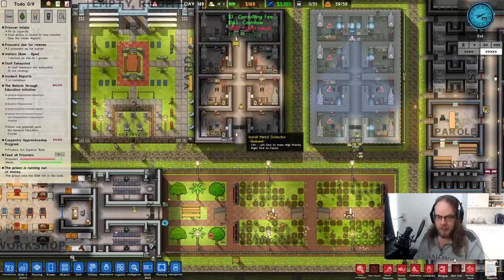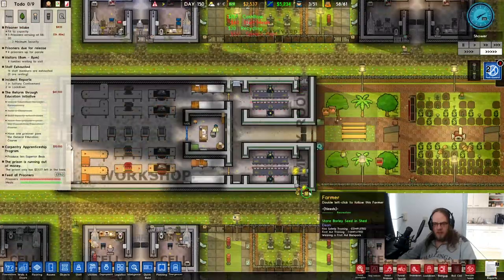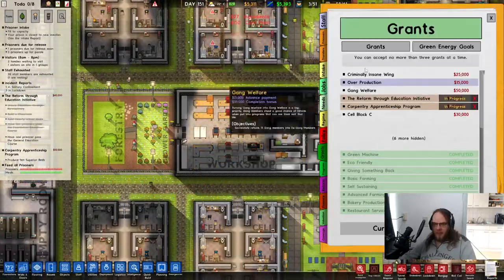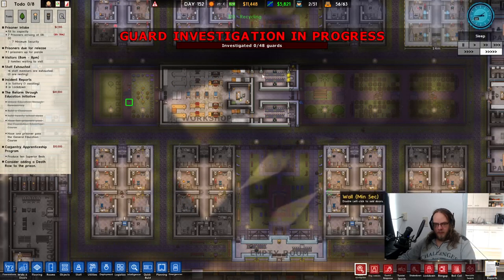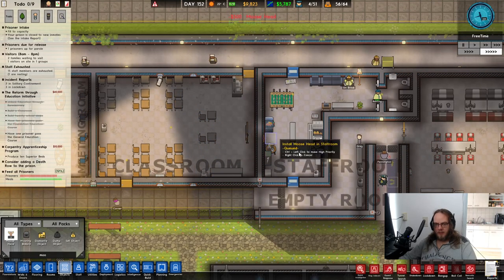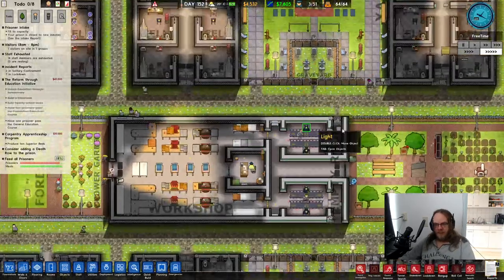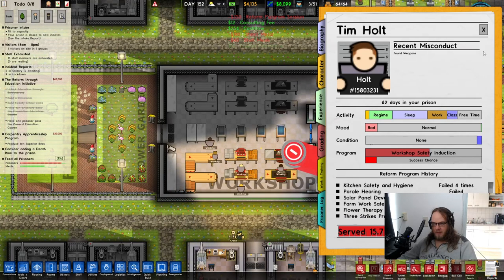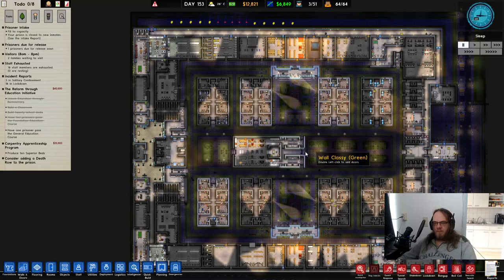Pillows | Prison Architect: Swansong Slammer (Final Prison Episode 26)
The thing I forgot, while building the remaining cells, is that the Soft Pillows don't get cloned over, so I place them in.
Turns out, you can stack an infinite number of pillows on a single bed, given all previous pillows are installed. This way some cells end up with 2 or even 3 pillows, but they don't add anything.

This prison will have a maximum of 64 capacity, all cells eventually 15/15, and all gradable rooms will be 10/10
All DLC's are active and in use in 1 way, shape or form.
I will focus heavily on Reform during this prison.

The release schedule will be 1 video PER DAY during all of December 2023